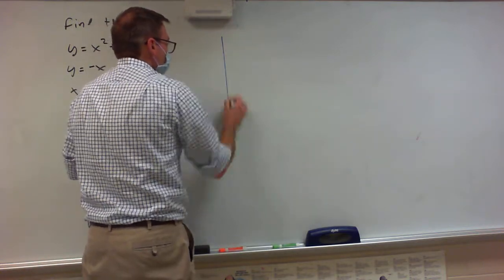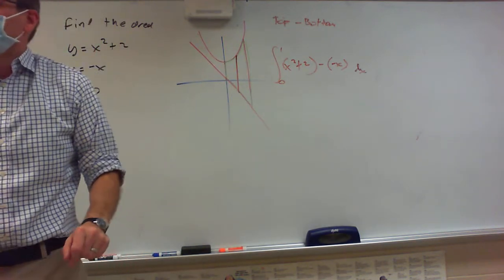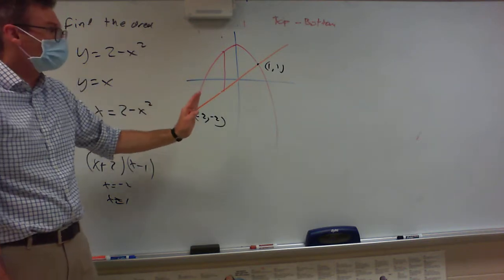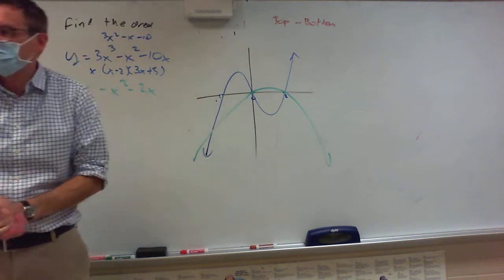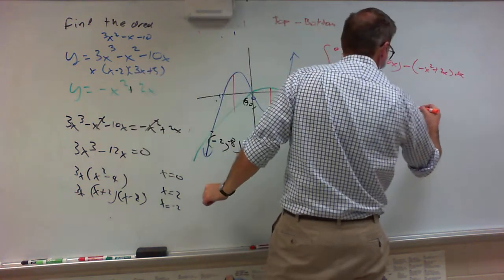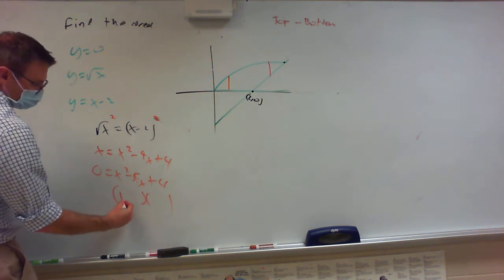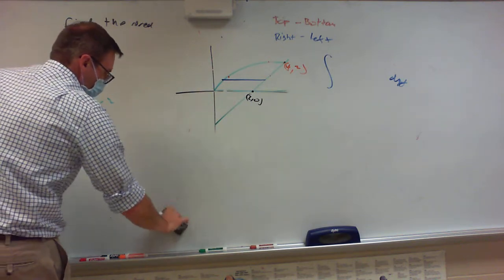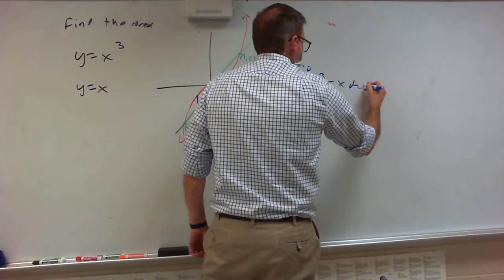intro to area between curves